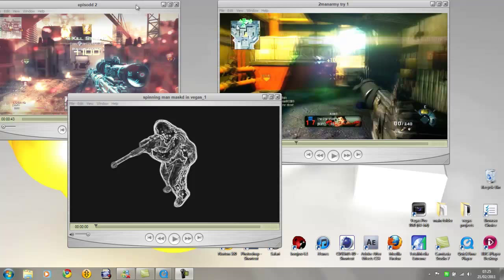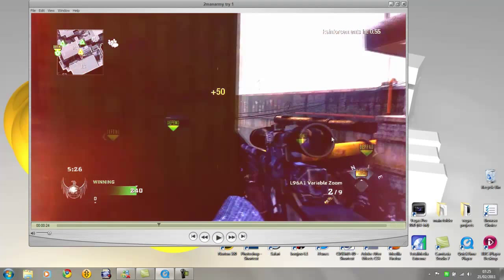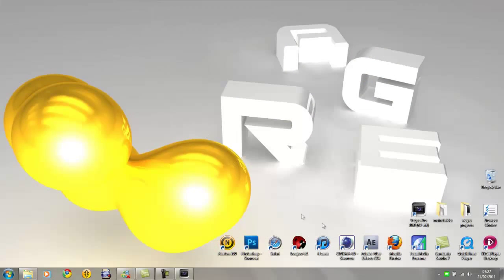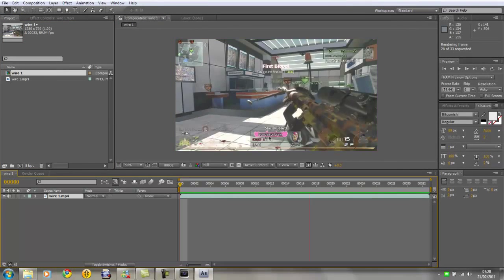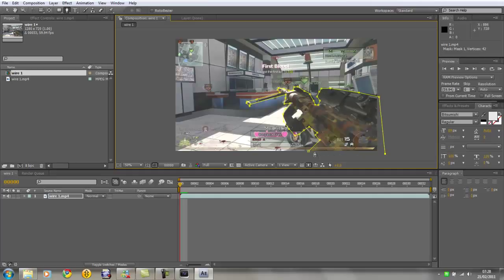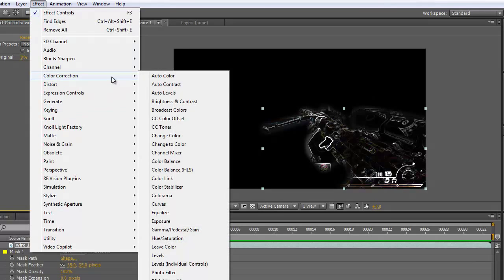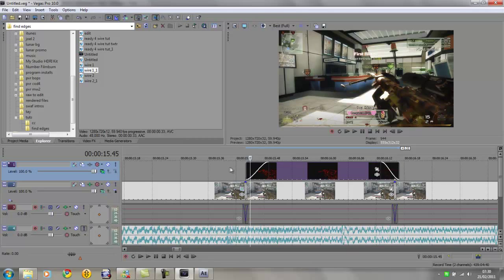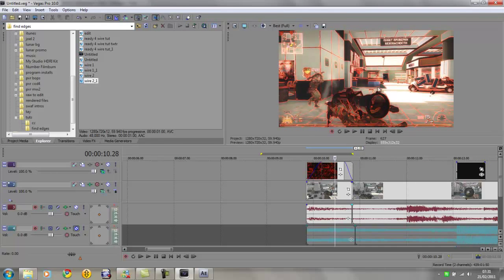Wire effect (find edges) | After effects | tutorial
a tutorial on how to make the screen all wirey using the find edges plugin for adobe after effects
10 likes for next tutorial?